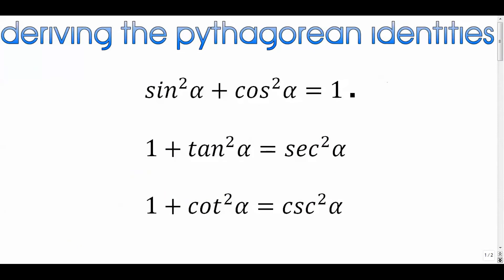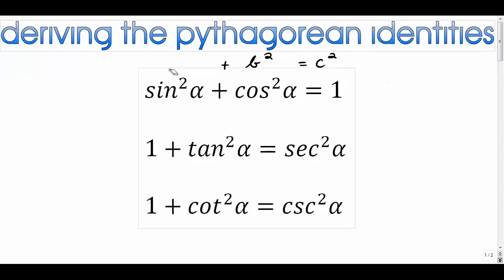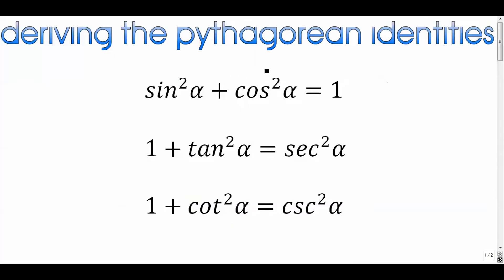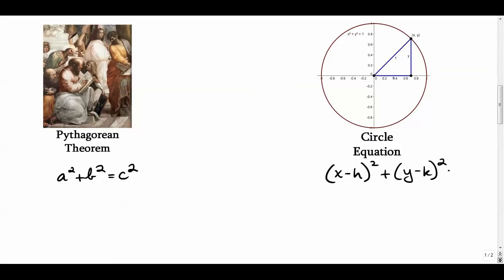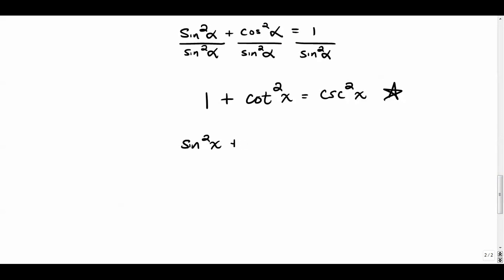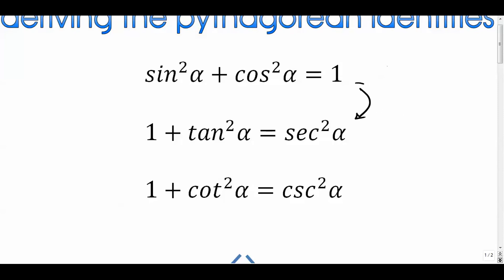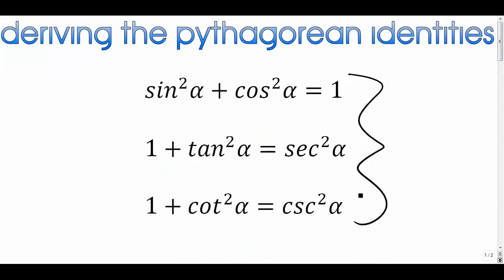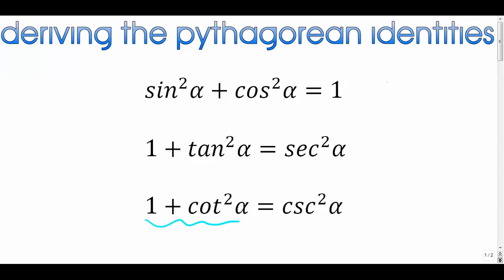Deriving the Pythagorean Identities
In this video, I show you how to get the Pythagorean Identities